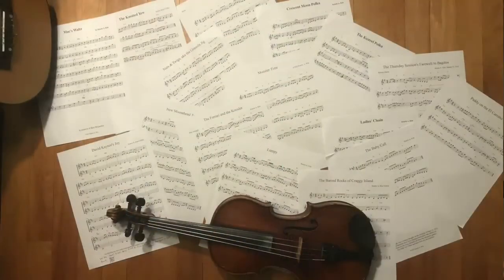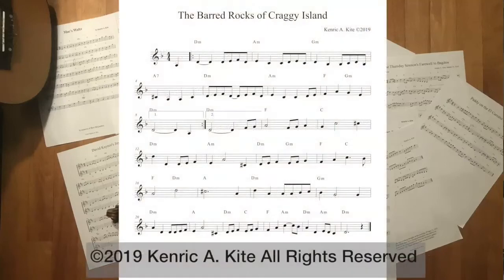Woodshed Sessions: The Barred Rocks of Craggy Island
"The Barred Rocks of Craggy Island" is what happens when a fiddler, a flock of chickens, and "Father Ted" Crilly walk into a pub. The title might be predictable joke, but that's where predictability stops.

D-minor with frequent C# accidentals, which are demonstrated in this video.